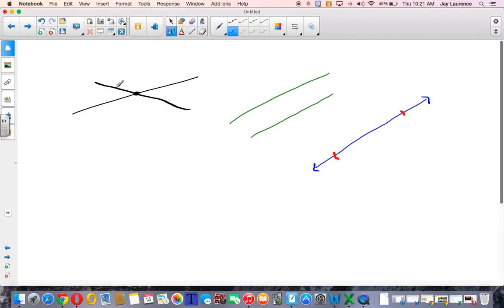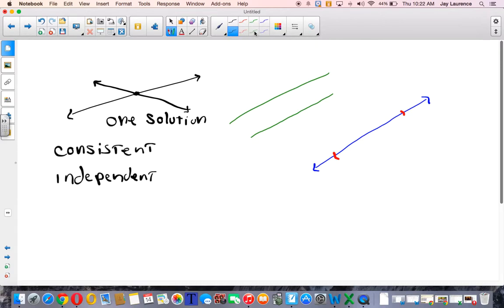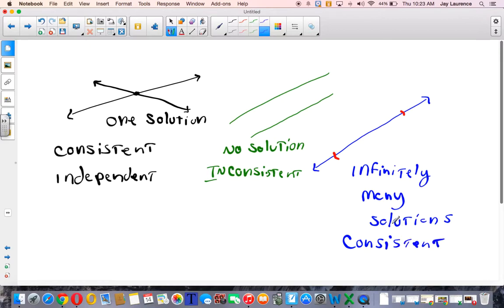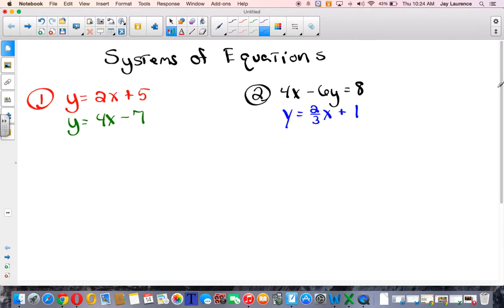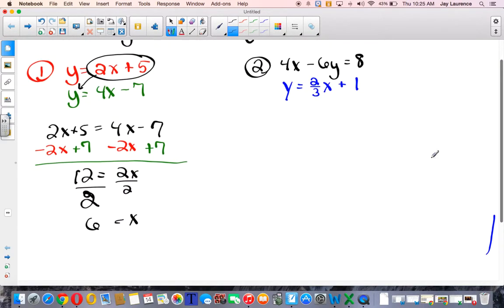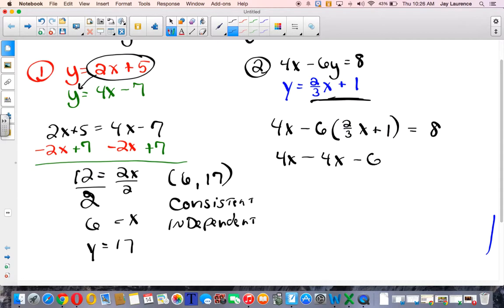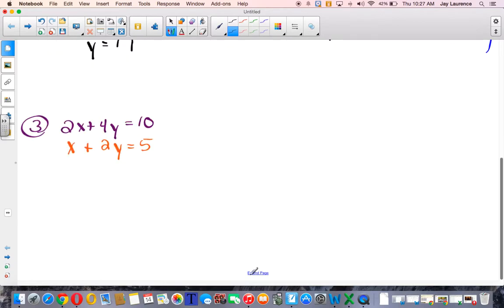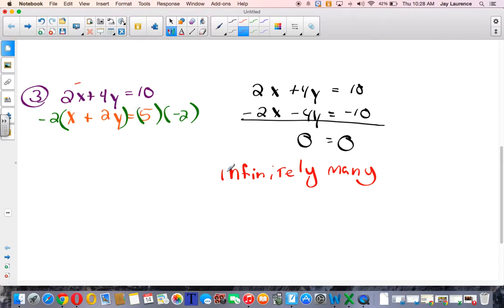LAURENCE FINAL REVIEW II